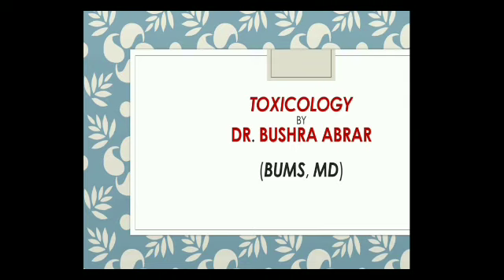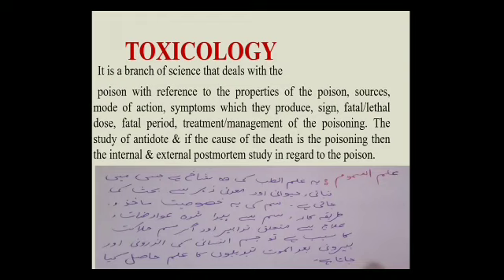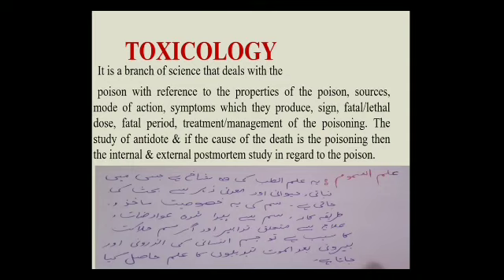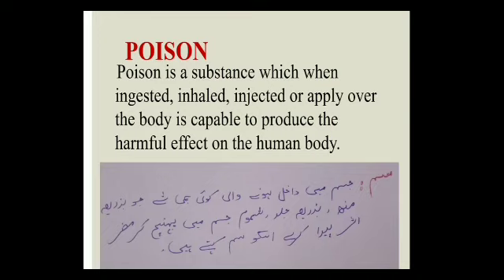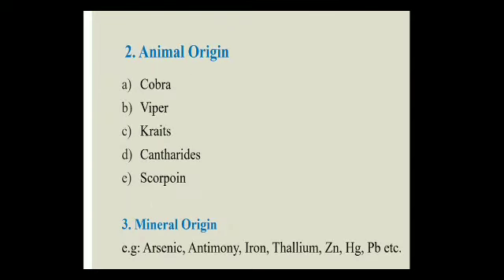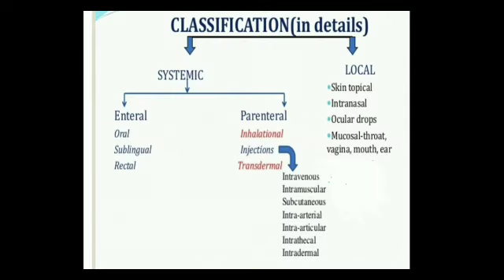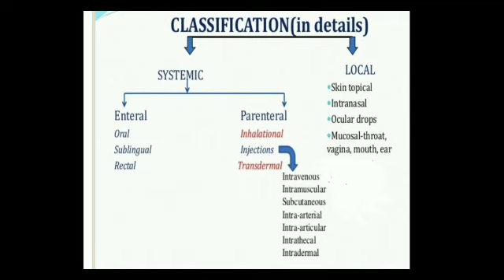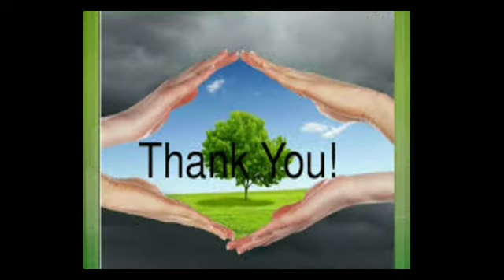Toxicology||Introduction||Classification||Routes of administration of poison|| Bums||Class Lecture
BUMS 3rd prof. Toxicology
(Ilmus samoom) as per ccim syllabus

A comprehensive lecture With slide presentation
By : Dr.Bushra MD
THANKYOU ❤️!